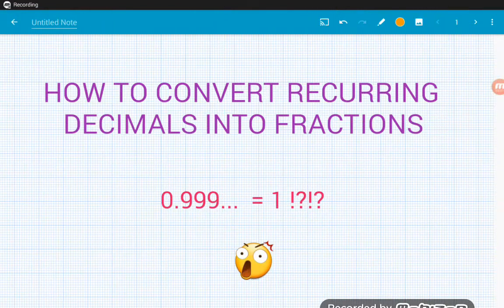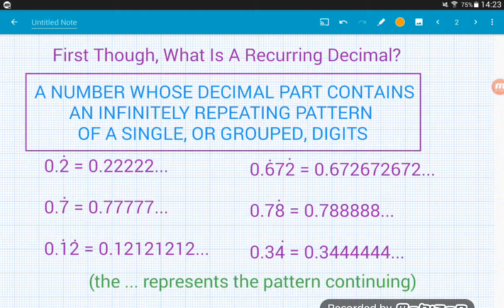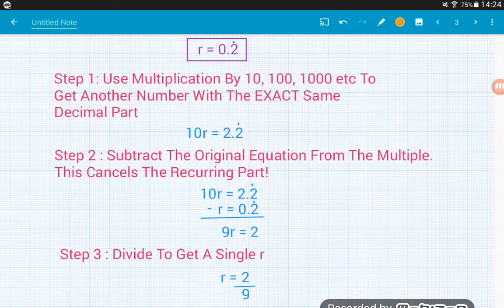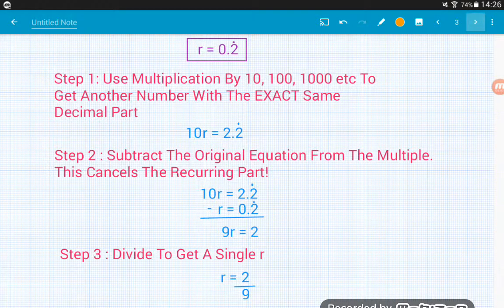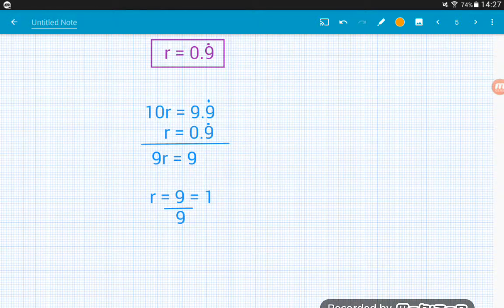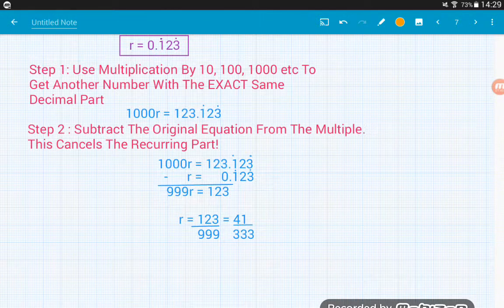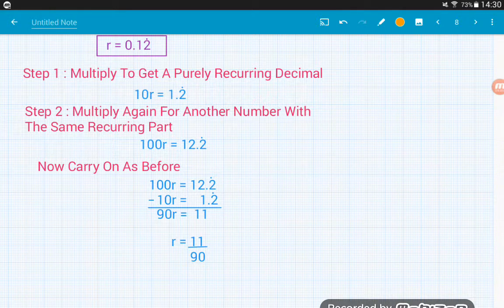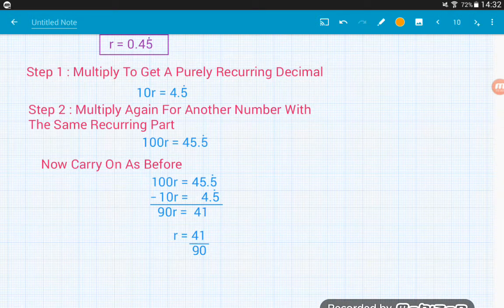Recurring Decimals To Fractions GCSE 9-1 Maths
MUST LEARN GCSE MATHS FORMULAE:
Hey guys!